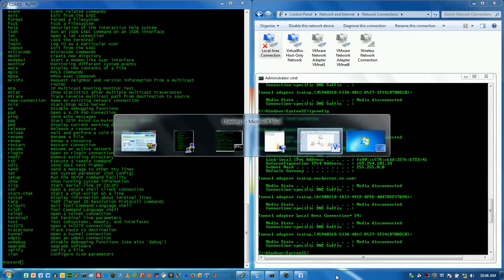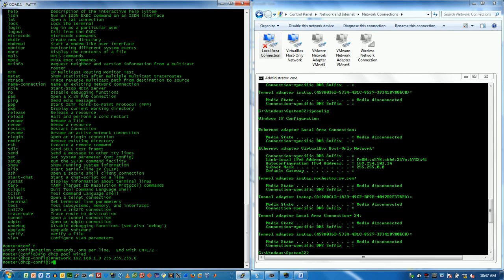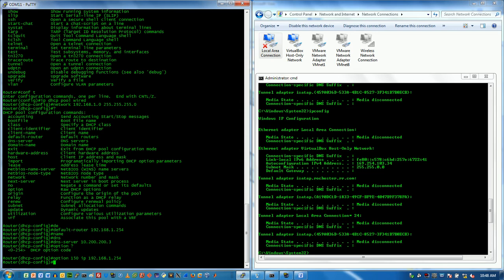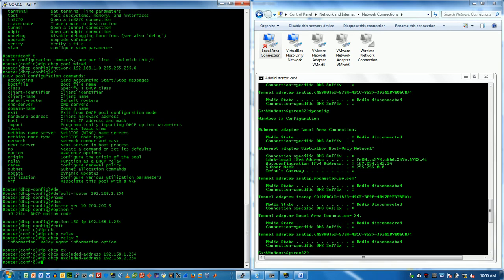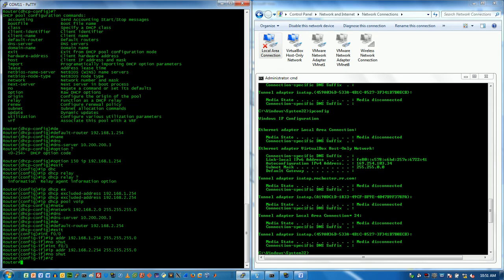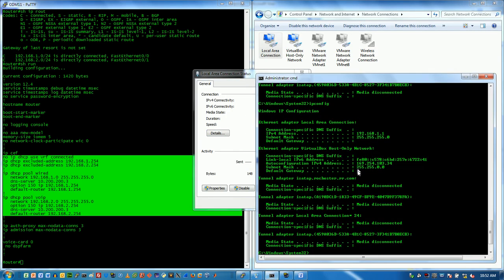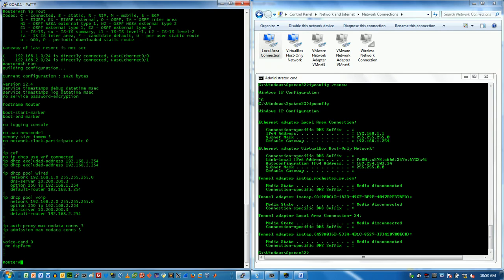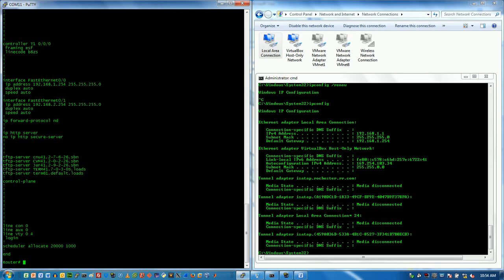Cisco DHCP and TFTP servers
Using a router (or switch) for your servers!